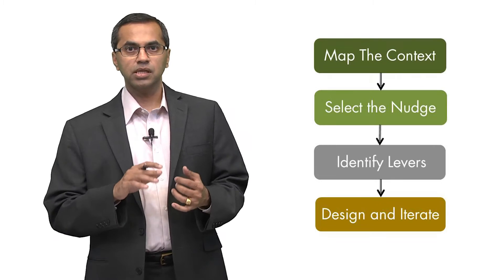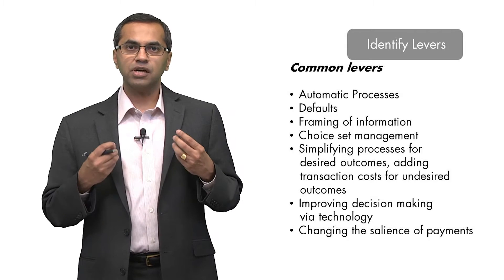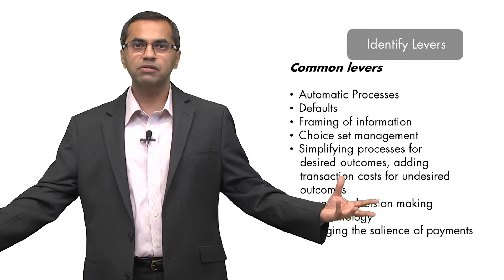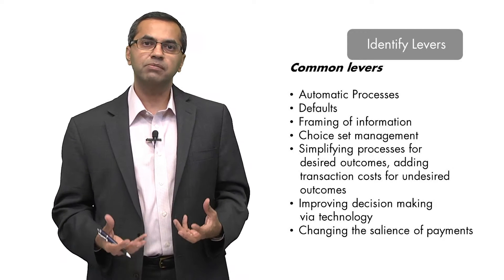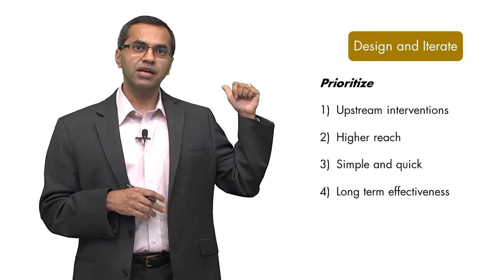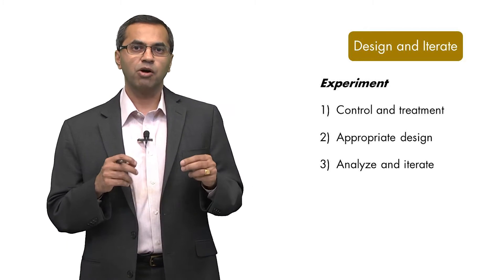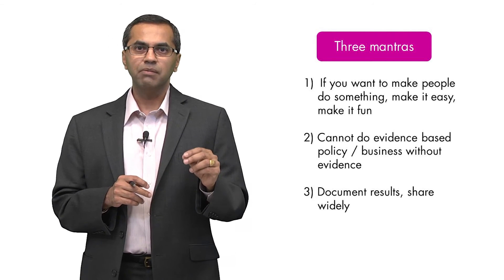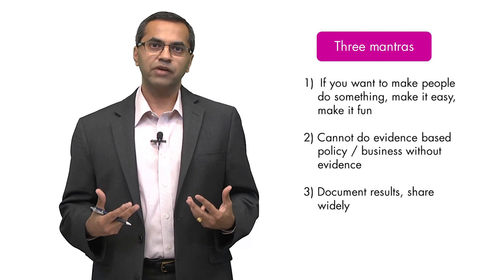BE101x-001-Week50307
A Guide: Design and Iterate